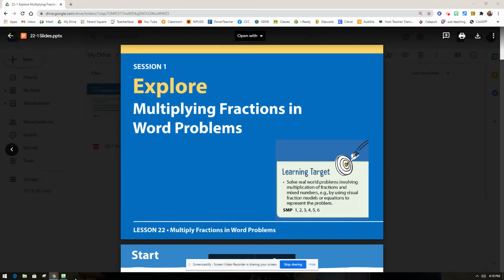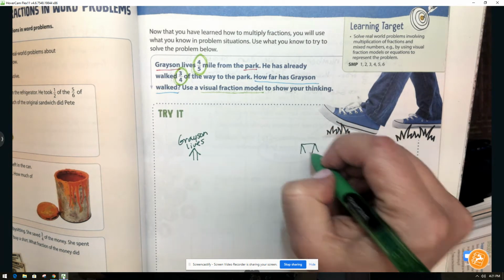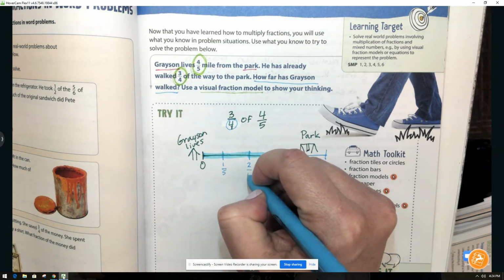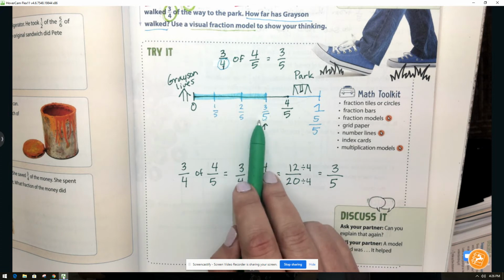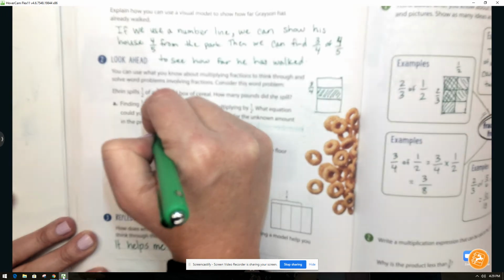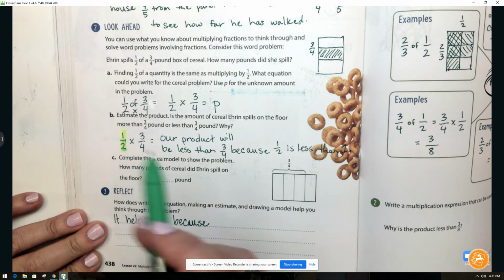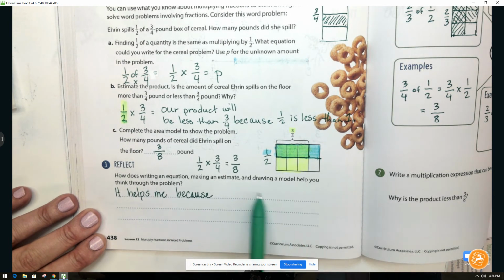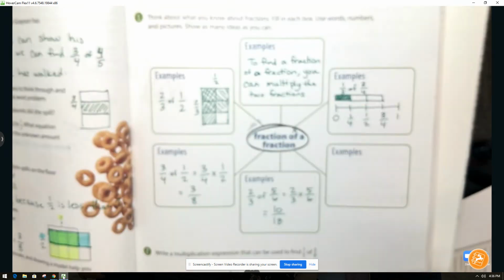5th Grade Ready Classroom Lesson 22 Session 1